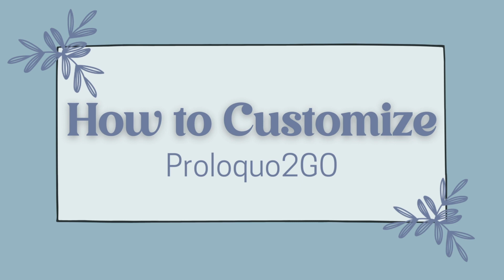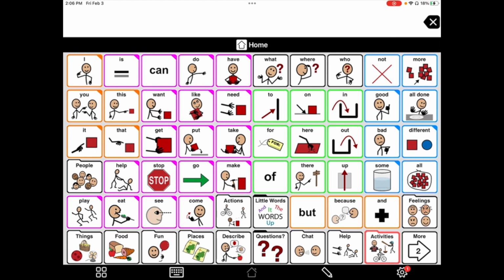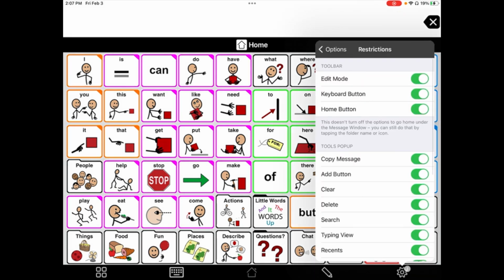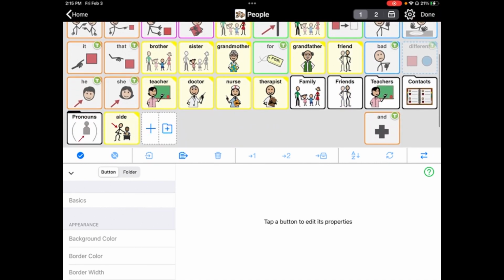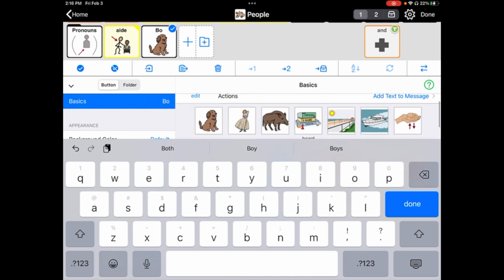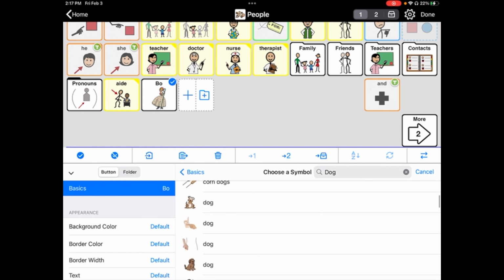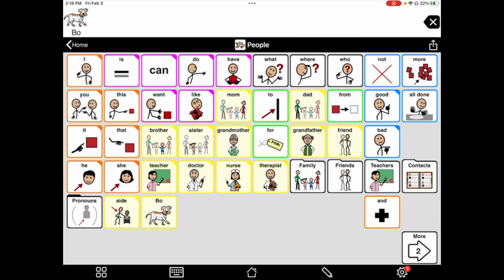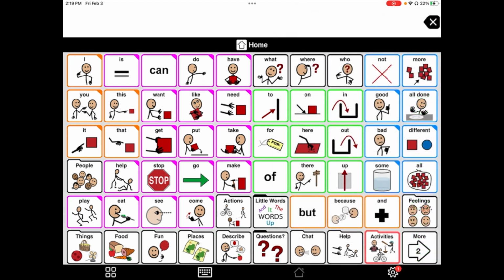Proloquo2Go: How to Edit Buttons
Learn why customizing is important with AAC and how to get started with editing on Proloquo2Go